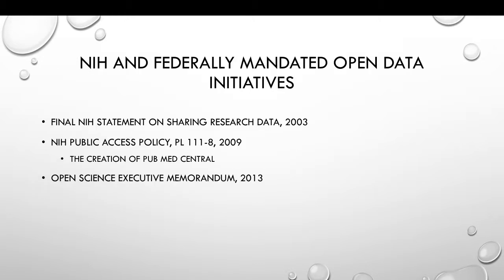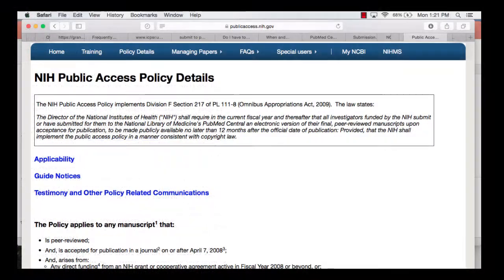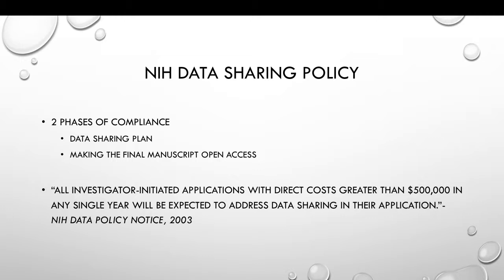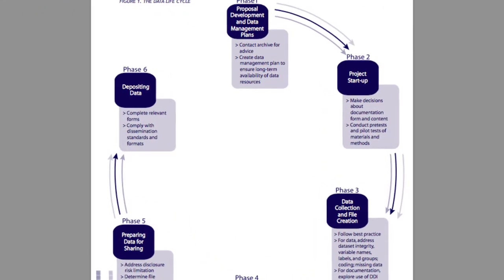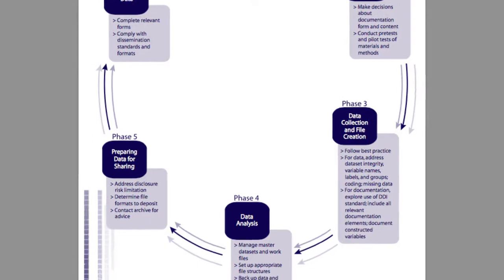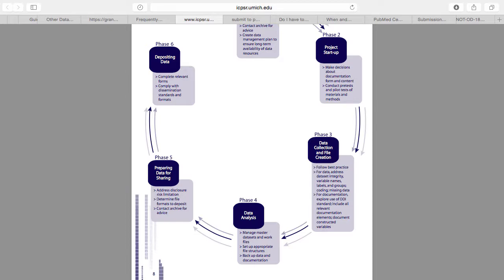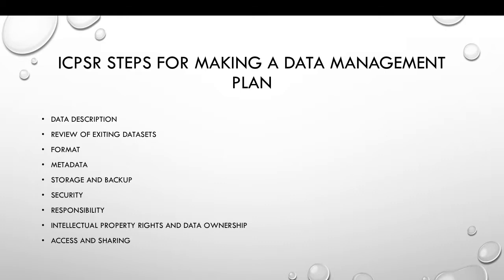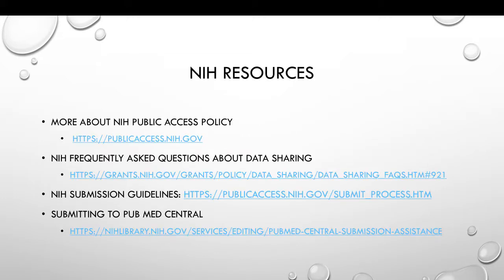NIH_Research Data Management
Table of Contents:

00:13 - This Presentation Will Cover:
00:33 - An Introduction to the National Institutes of Health
00:58 - NIH and Federally Mandated Open Data Initiatives
03:05 - NIH Data Sharing Policy
03:28 - Archiving Data Across the Data Life Cycle
07:16 - Complying with NIH Public Access Policy
07:39 - Protecting Privacy
08:13 - NIH Resources
08:50 - References